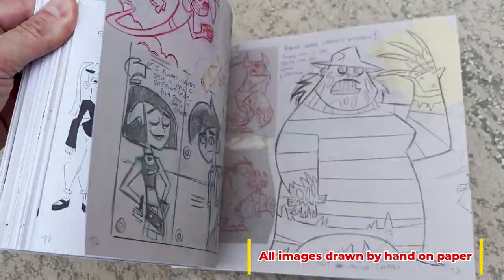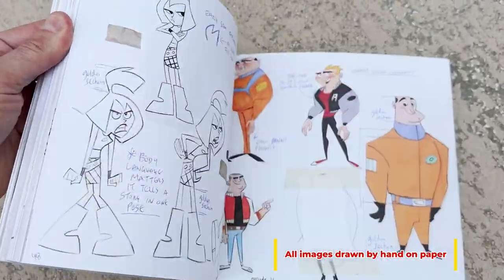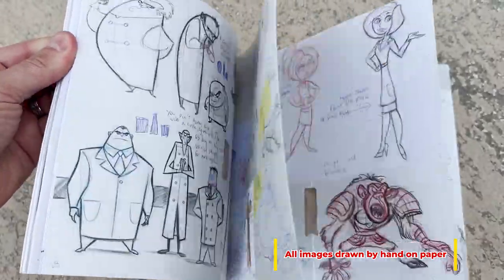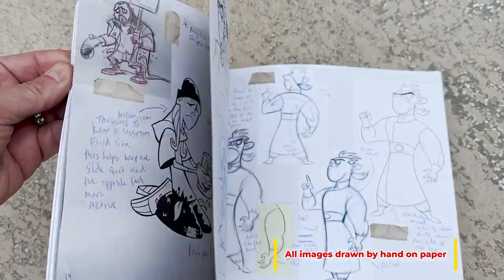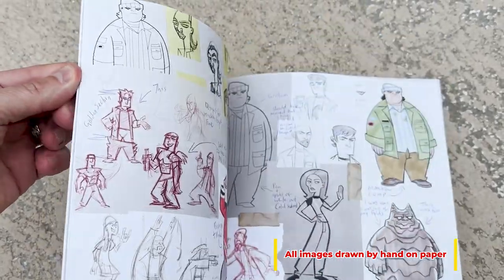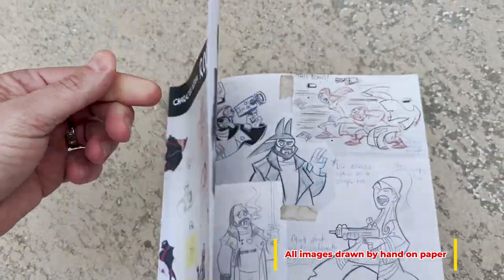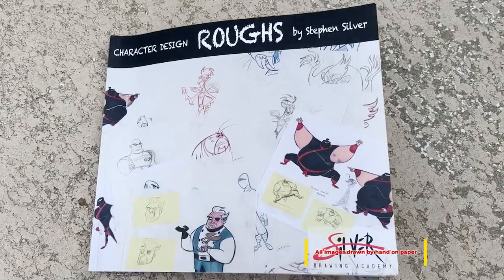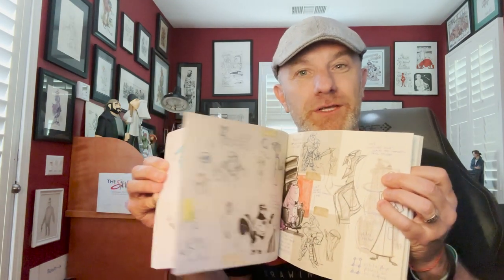Character Design Book - Kickstarter | Stephen Silver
Stephen Silver; Animation Character Designer of Kim Possible, Danny Phantom, Clerks, and more.

When it comes to designing characters, my foremost advice to fellow artists is "Do Not Settle."

This book represents a collection of hand drawn sketches that I drew on paper during my time working on shows such as Clerks, Kim Possible, Danny Phantom, Fairly Odd Parents and Scooby Doo - many of which were initially discarded and left unused. However, through persistence and hard work, selected pieces were eventually cleaned up and colored, and ultimately incorporated into various animation and toy productions.

As you peruse the pages of this book, you'll gain valuable insights into my design philosophy, as well as an understanding of the mistakes I've made along the way. I also share my shape language ideas with you, which will prove useful in developing your own character design skills.

With your help and support, I can complete this book in a timely manner and offer you a limited edition 5X7 print that will be available only to Kickstarter backers.

Thank you in advance for your support - it means the world to me!

Learn about the art of Character Design.